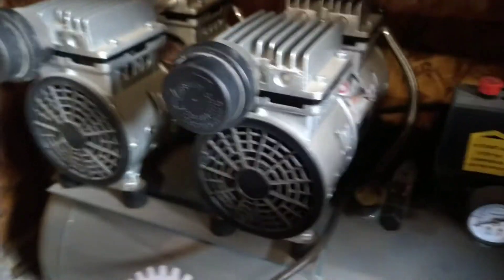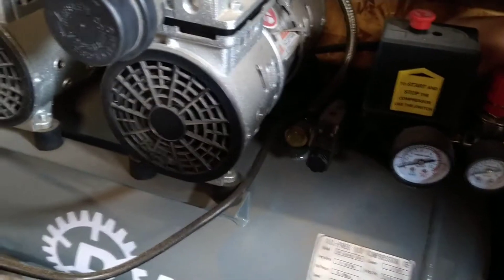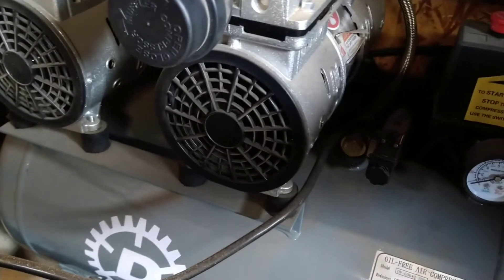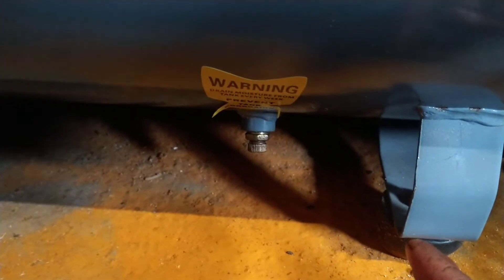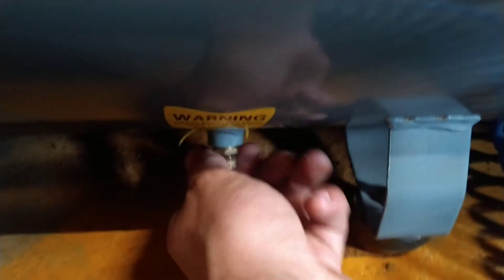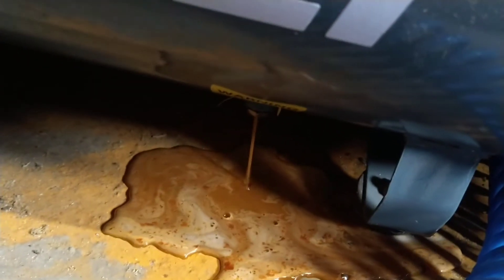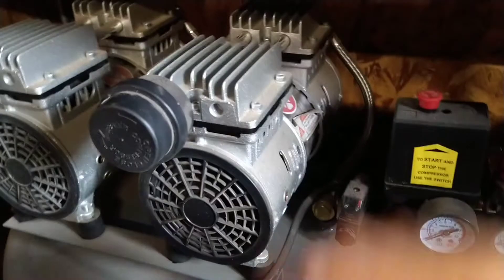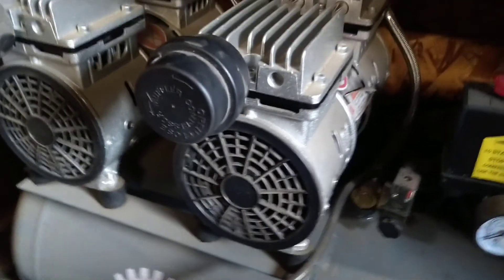Silent compressor - 2 year review.